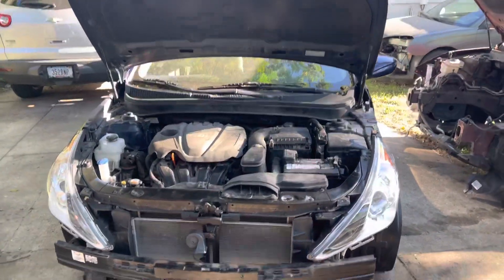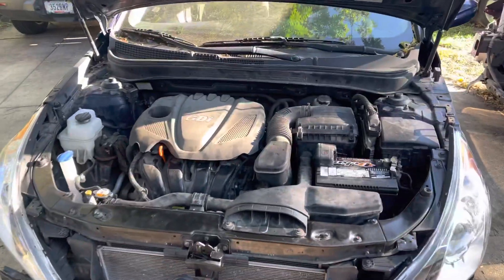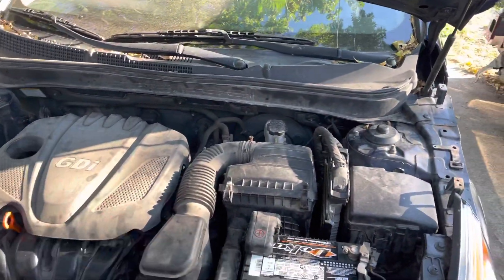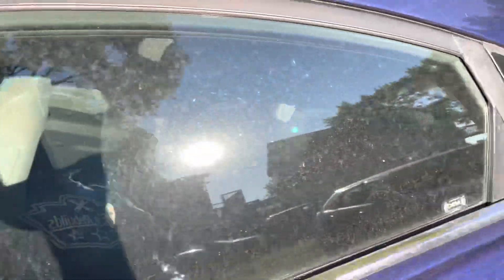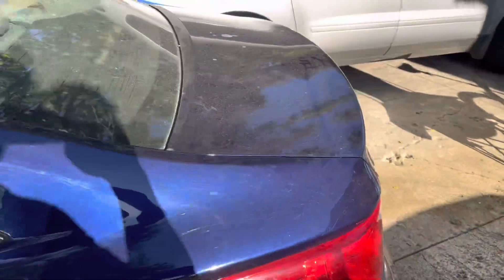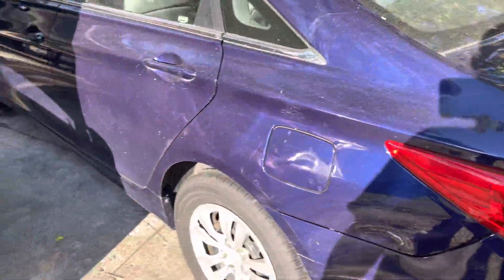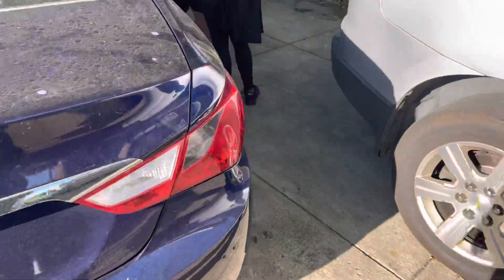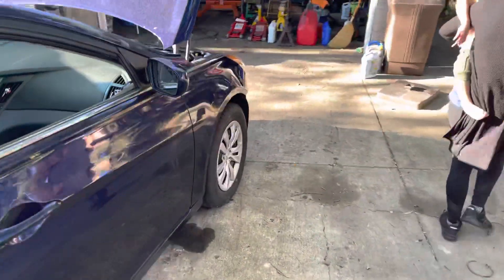The Flooded 2013 Donation Hyundai Sonata Short Video #6